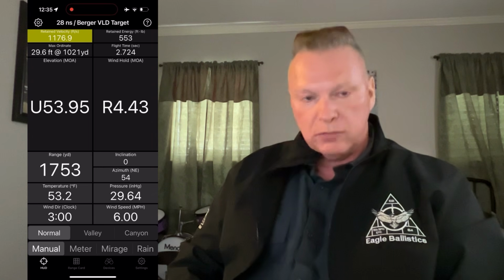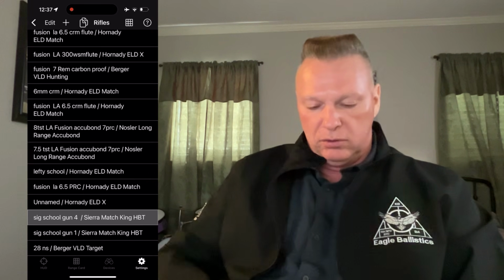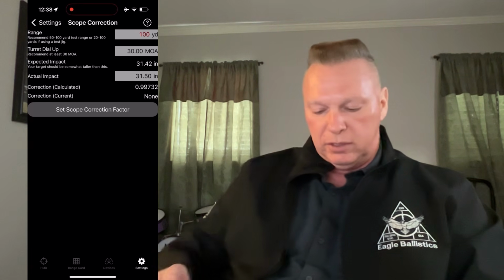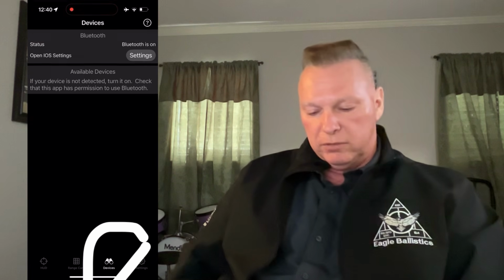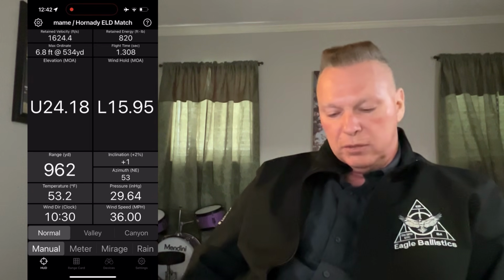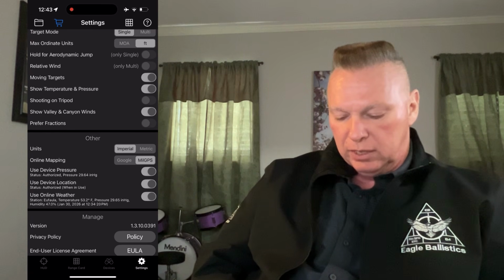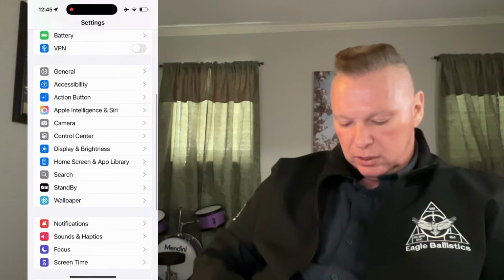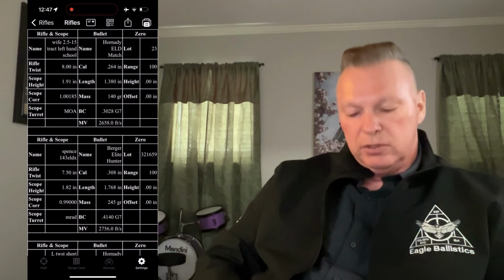Overview of EagleBallistics app ￼